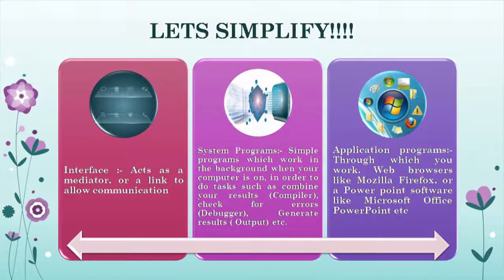IT Topic 4 Part1